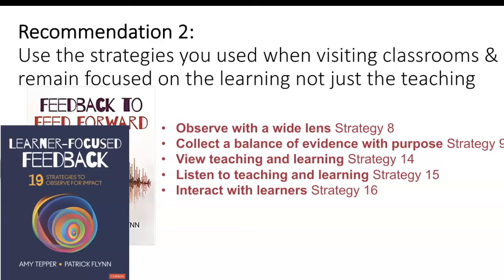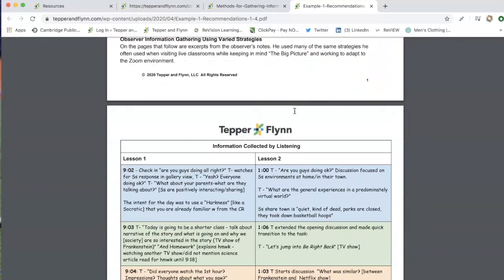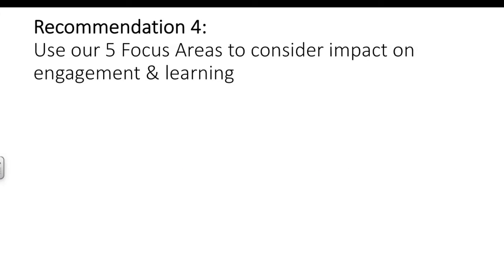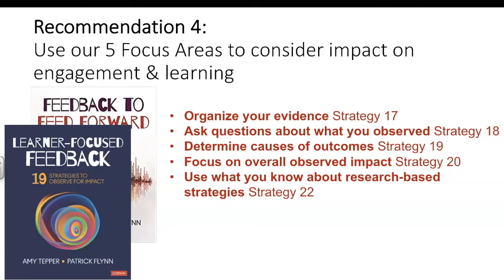Supporting Teachers Part 3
In this video, Amy and Patrick provide an overview of Part 3 of the 4-part Series supporting teachers in shifting to online teaching and learning.